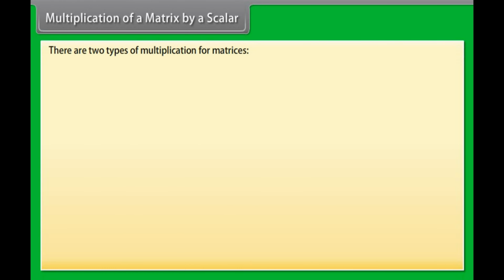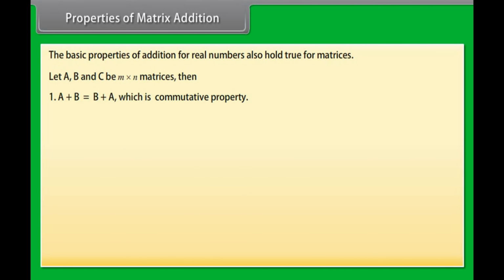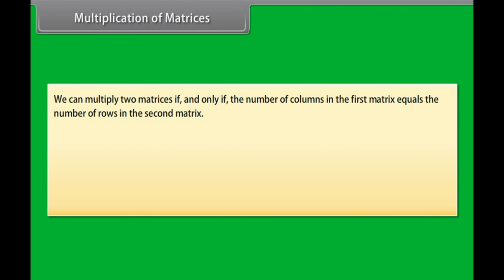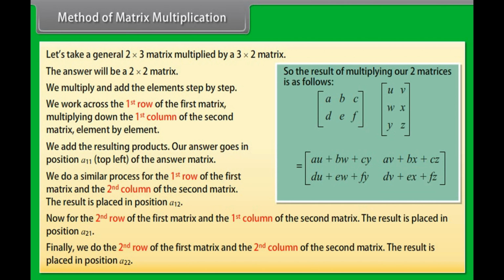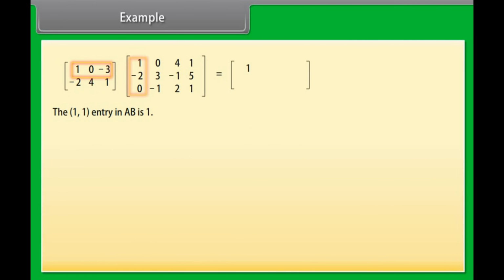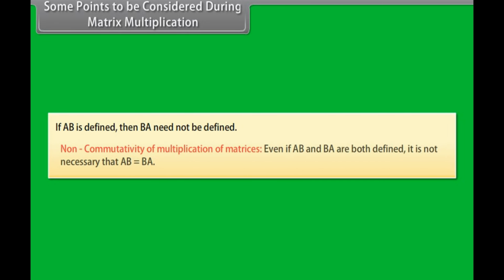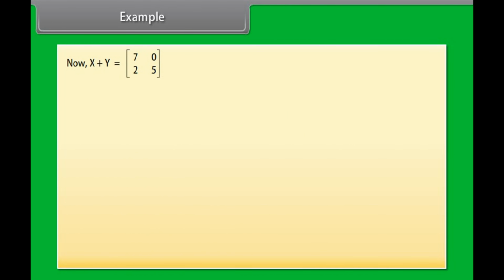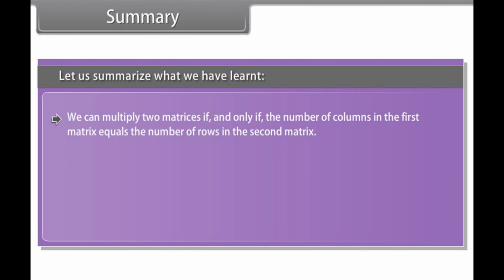C12-M- 3b. Matrices II